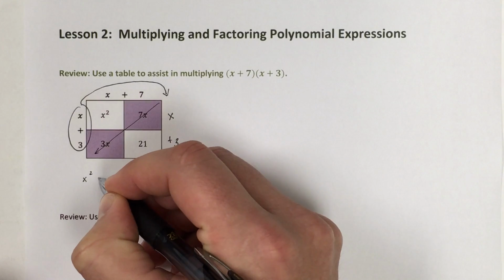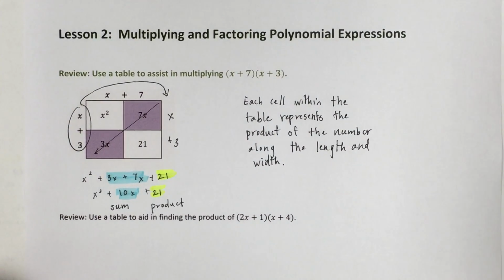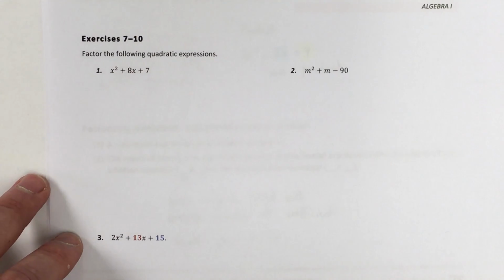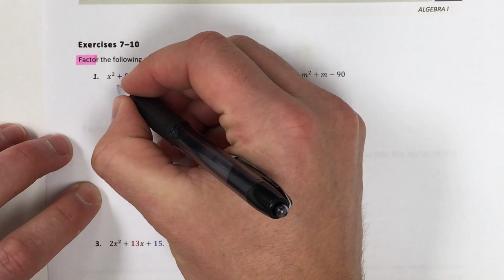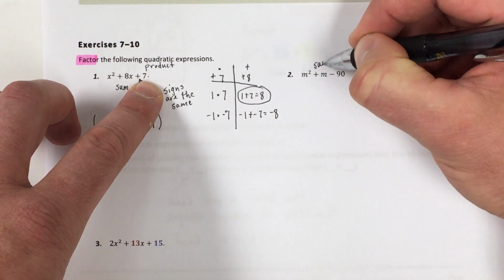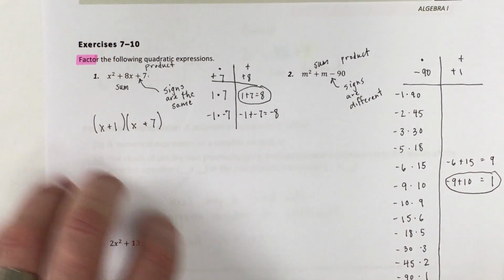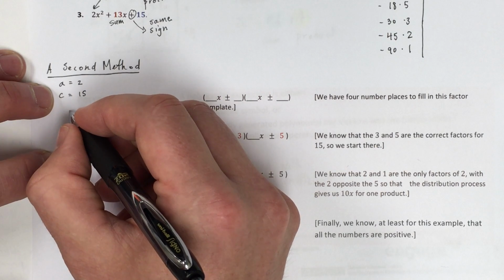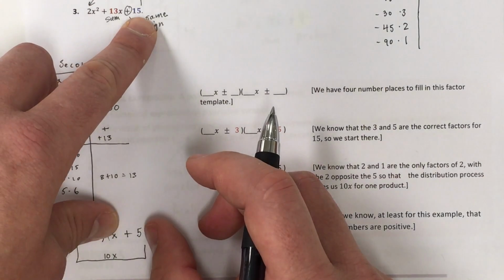Video Notes after Algebra 2 Unit 1 Exam Part 1